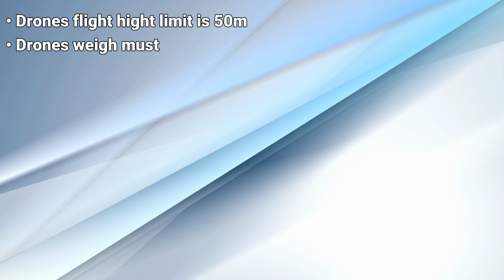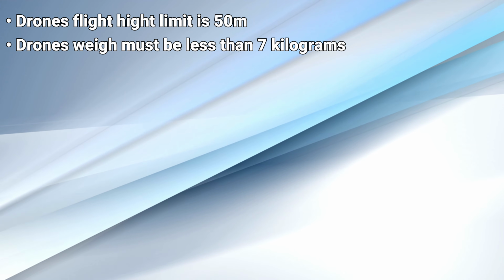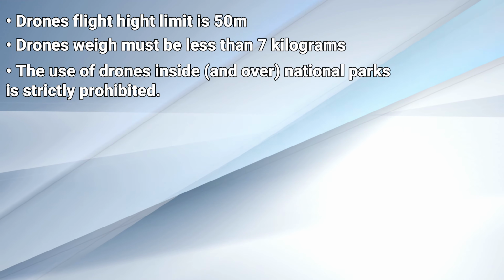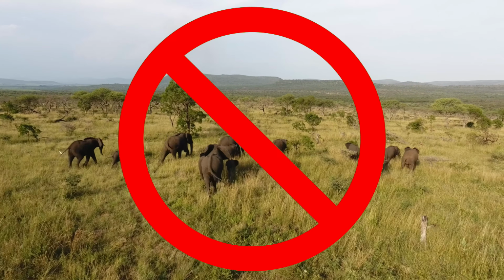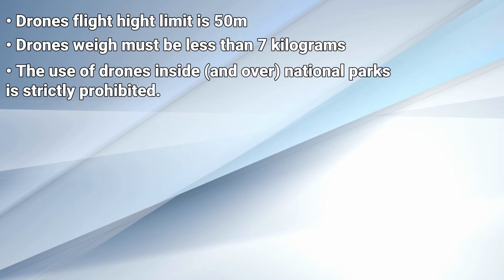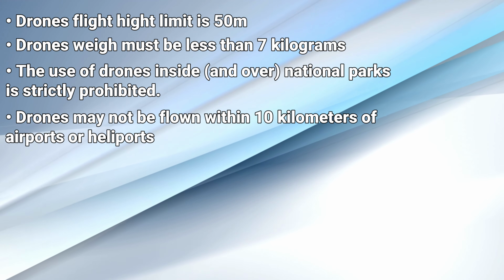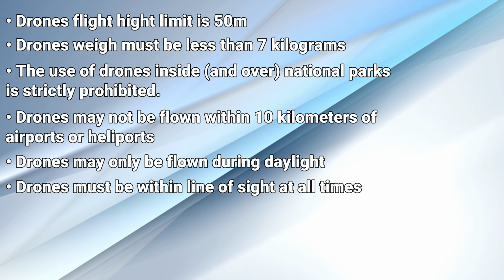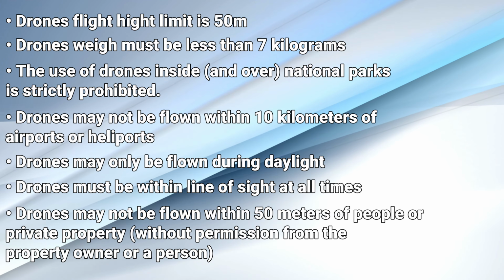South Africa Drone Laws Explained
Are you planning to travel to South Africa with your drone? Before you take off, it's crucial to understand the drone laws and regulations in this beautiful island paradise. In this comprehensive guide, we'll walk you through everything you need to know about flying drones in South Africa. From restricted areas to permitted flying altitudes, we'll cover the essential rules to ensure you stay compliant and enjoy a hassle-free drone experience during your travels. Whether you're a seasoned drone pilot or a first-time flyer, this video is packed with valuable insights and practical tips to help you navigate Seychelles' drone laws like a pro. Don't let legal hurdles ground your aerial adventures – watch now and fly with confidence on your next South African getaway!